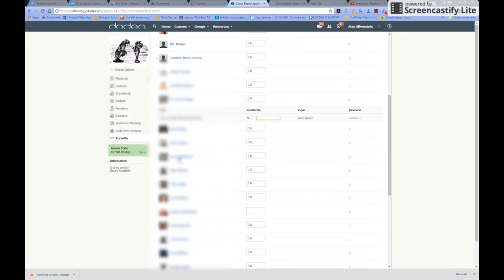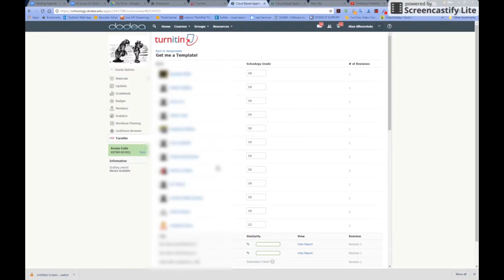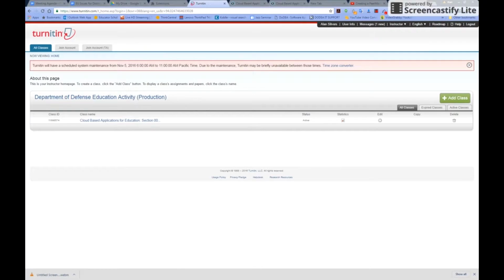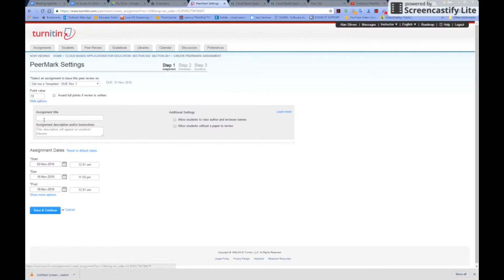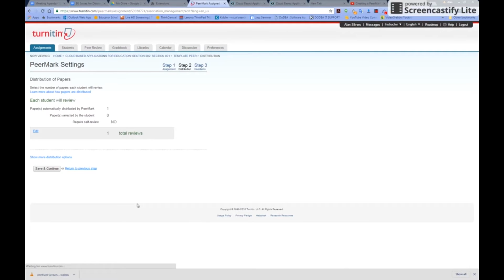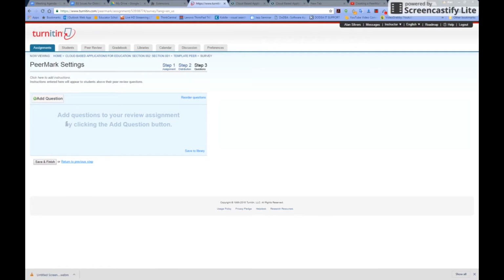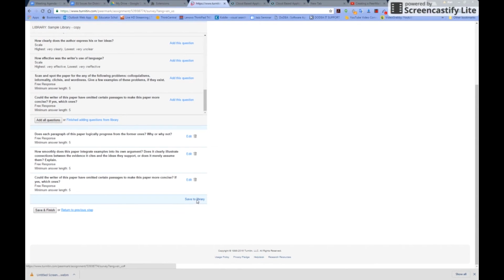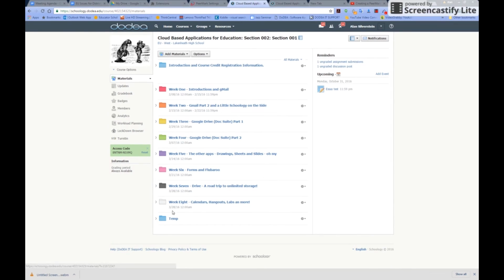Turnitin Peers Assignment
Using a Schoology Assignment and the Turnitin Website.